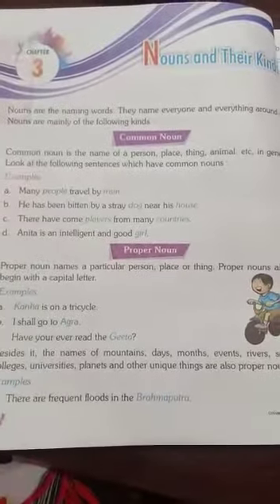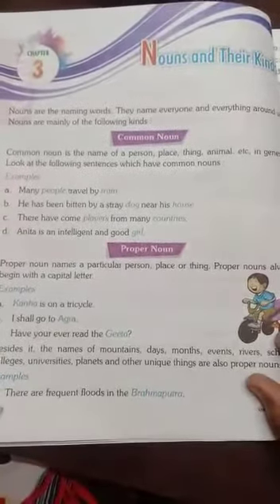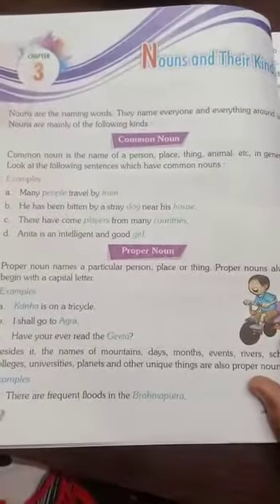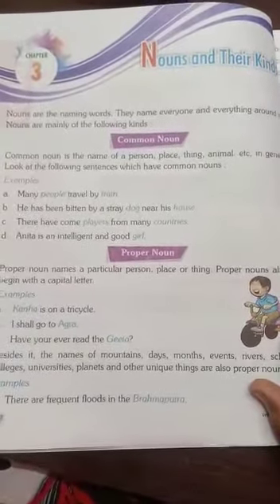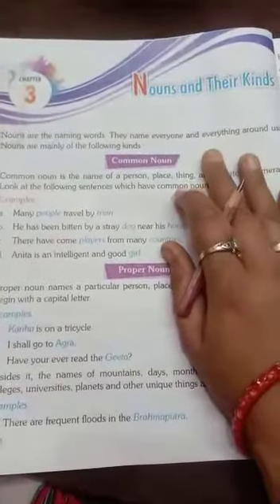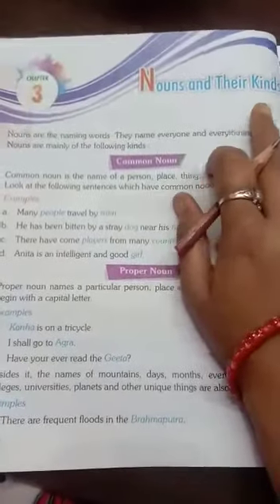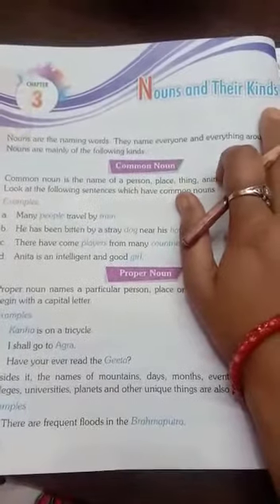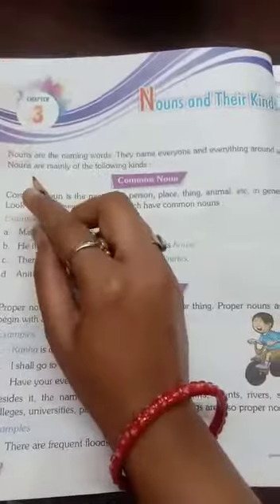Std 5th English grammar